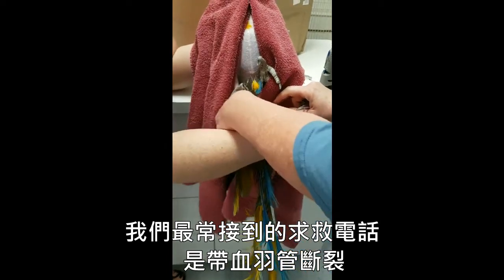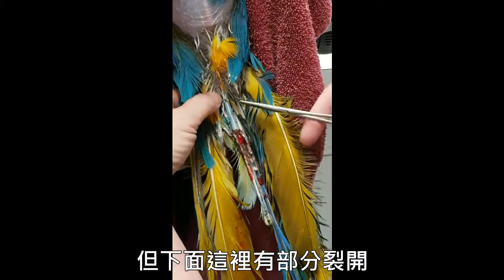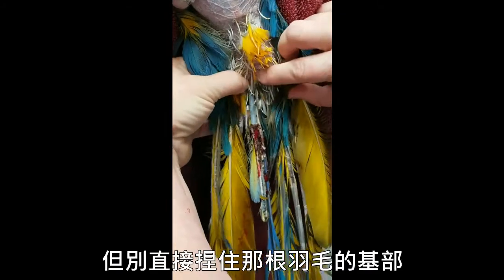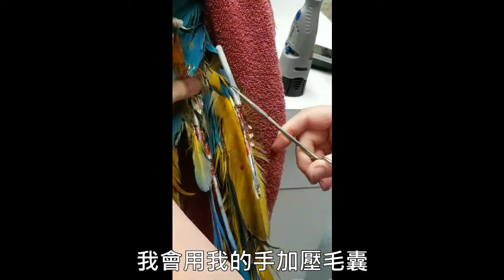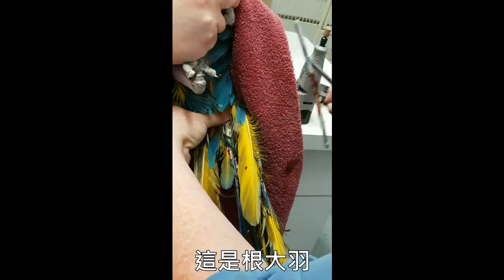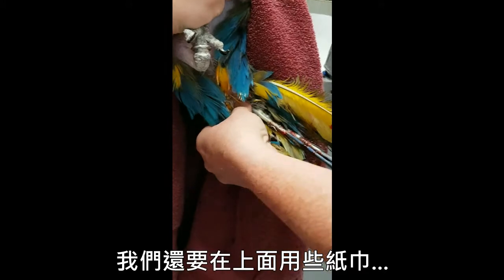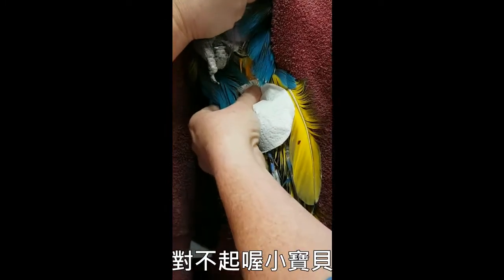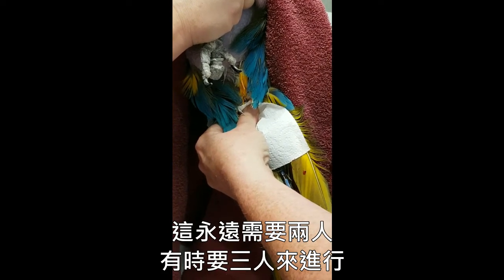拔出帶血羽管 (Julie Burge)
「妳的鳥如果帶血羽管斷裂，而且妳沒有止血用的 Kwik Stop（止血粉）、麵粉或玉米粉，這裡示範如何拔出帶血羽管。」

Burge醫師另外留言說明這隻鳥的毛囊出血是她從業 32 年來從未見過。無論她們加壓多久，在毛囊置入明膠海綿（Gelfoam），用外科凝血劑，血仍不斷流出。最後她們必須手術縫合毛囊。

「我們花短短兩分鐘錄這段影片是因為我們希望教其她人，從鳥飼主到獸醫學生們，如何以十分仔細的方式處理這種相當常見的緊急狀況。」

*非不得已請盡量由專業鳥醫師來操作